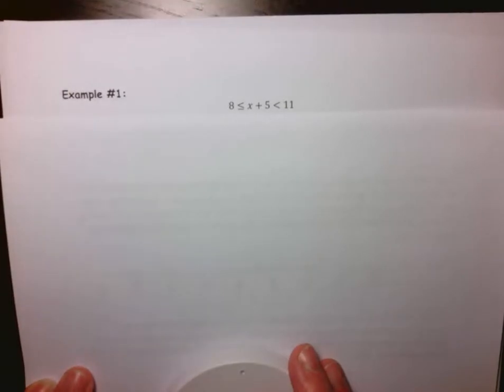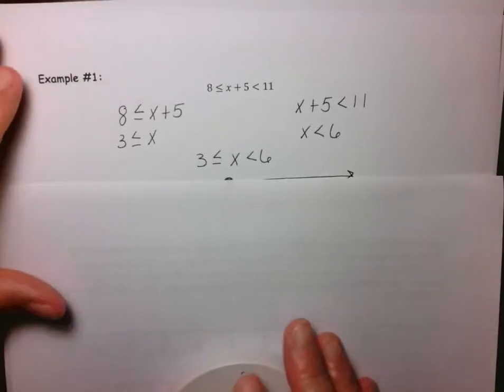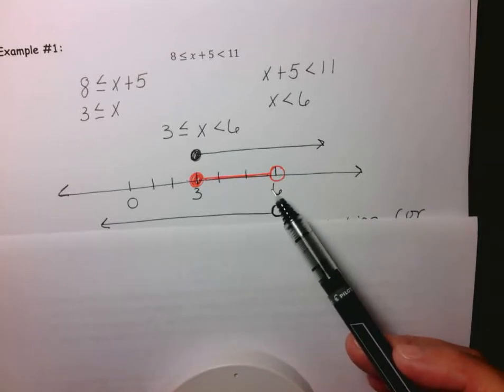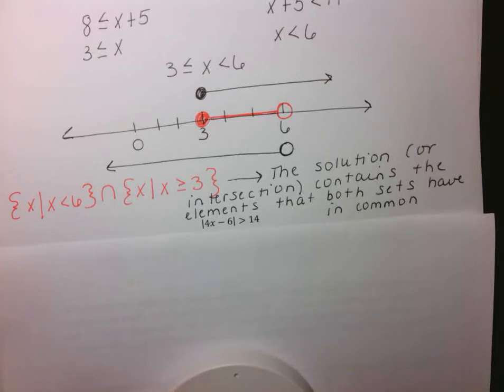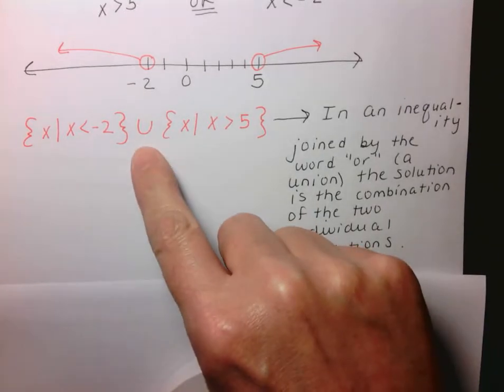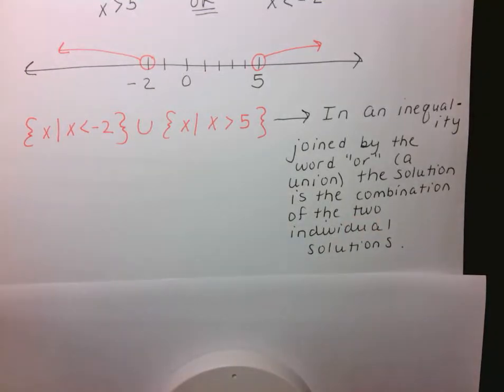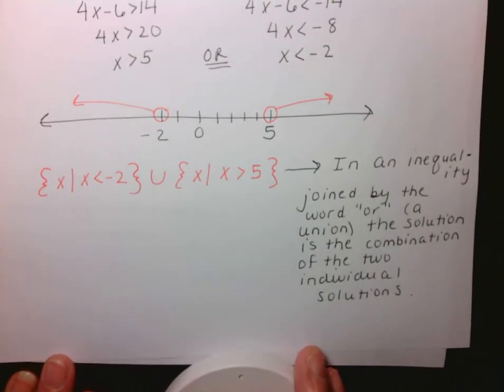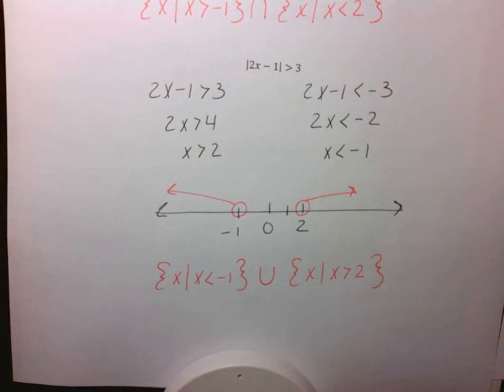3:8 Union and intersections of sets